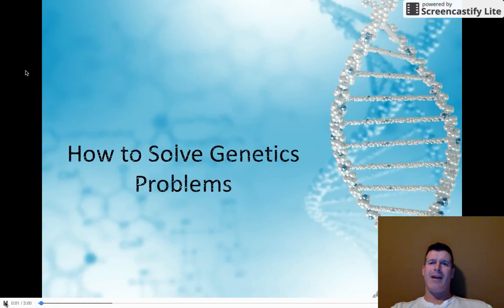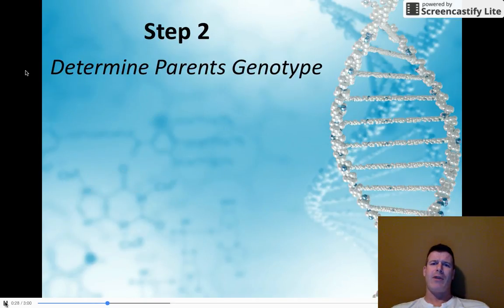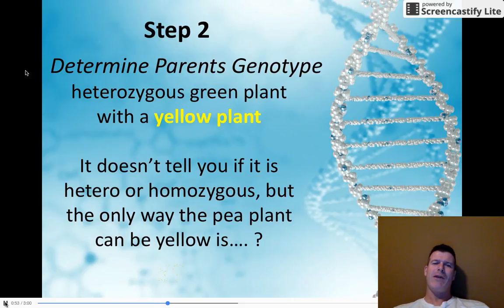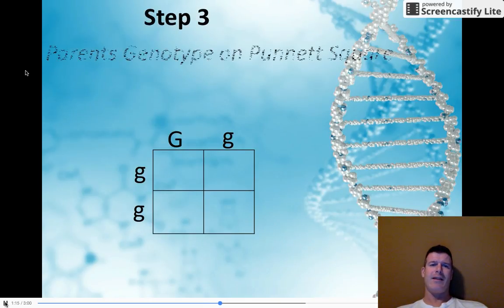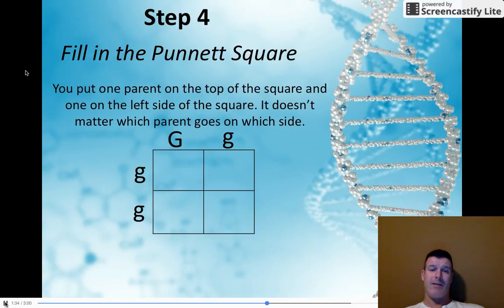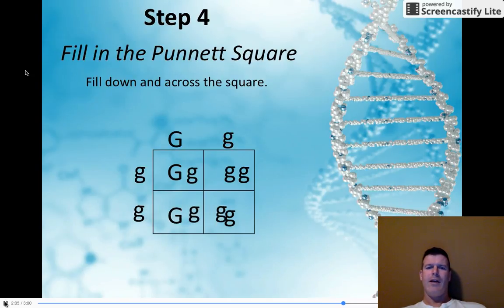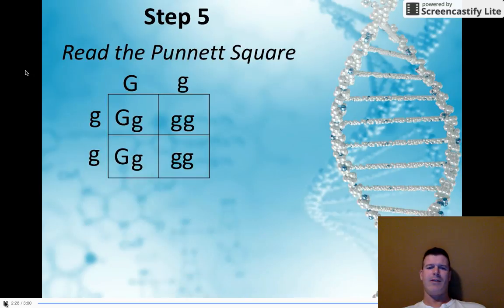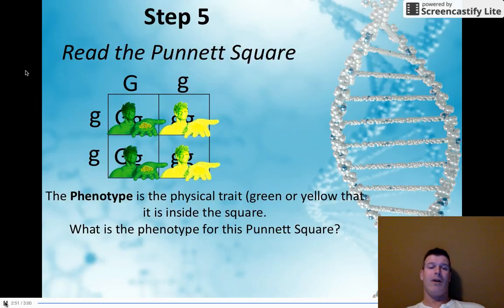Solving a 1 Trait Cross